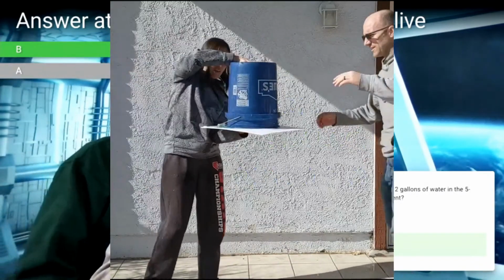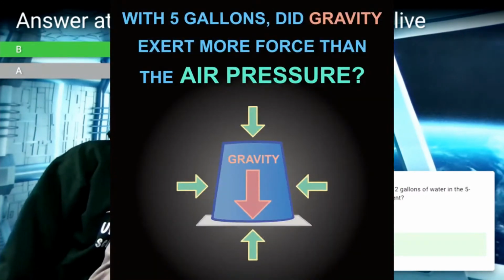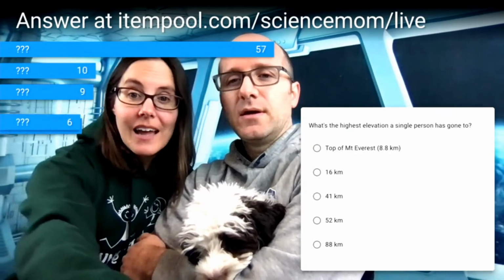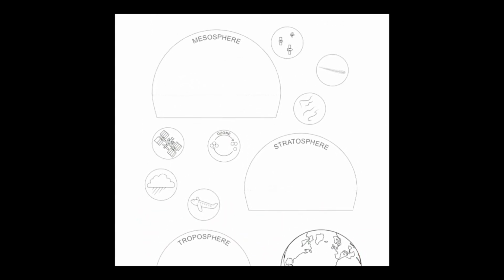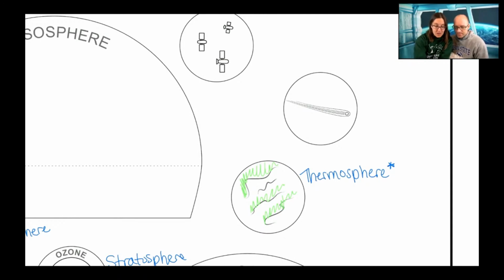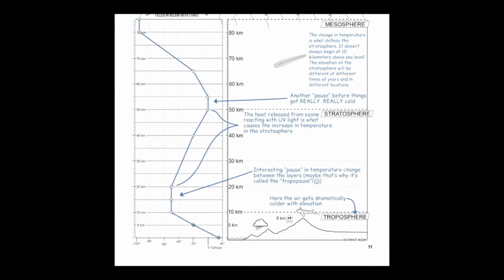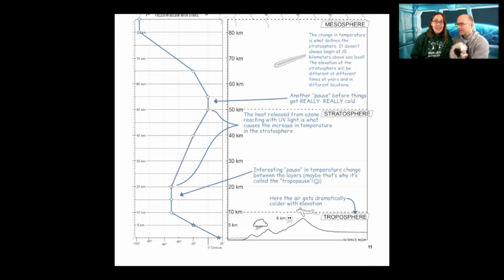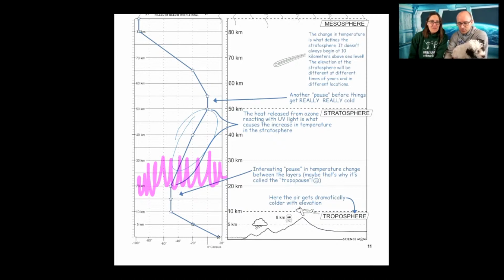5. Atmosphere art project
Join us for a hands-on art project to explore the layers of the atmosphere!

Support the creation of this course (and future courses) by becoming one of our patrons

The images in the video are either self-created or from Storyblocks.